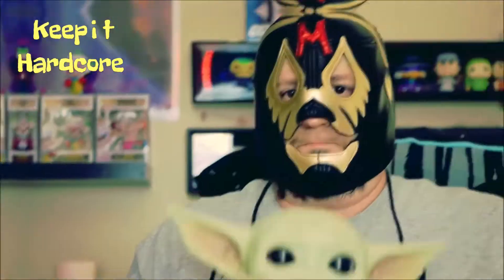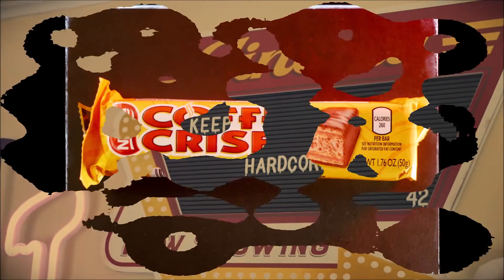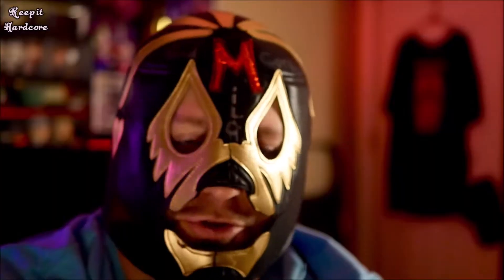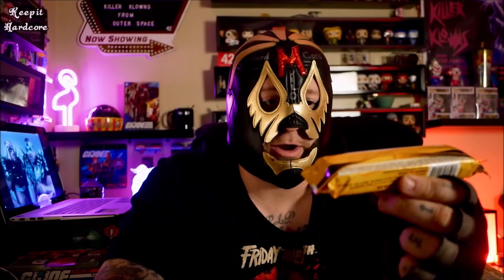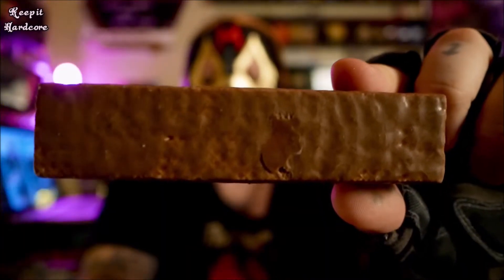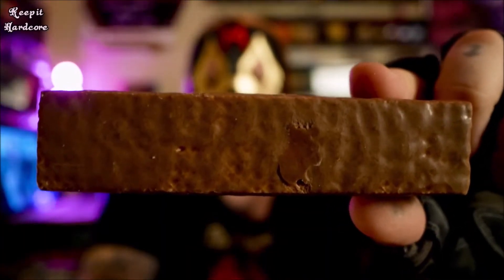Nestle Coffee Crisp candy bar